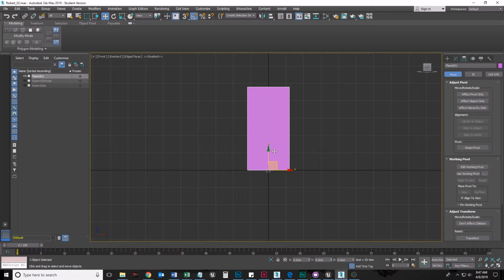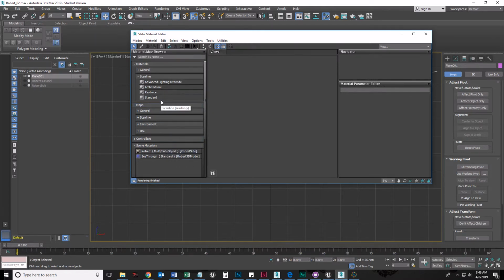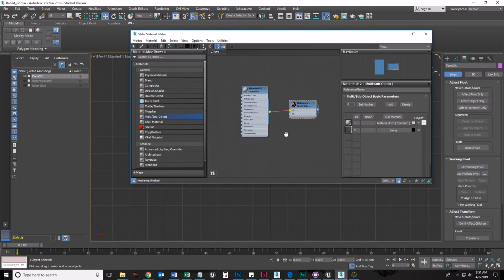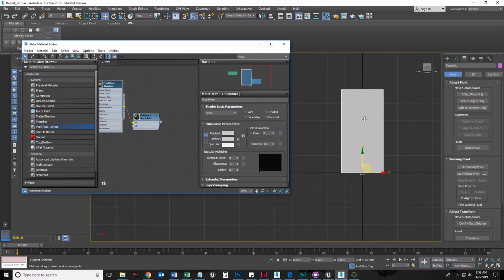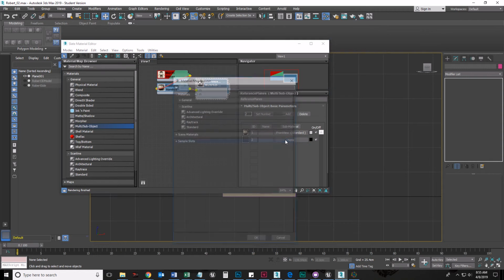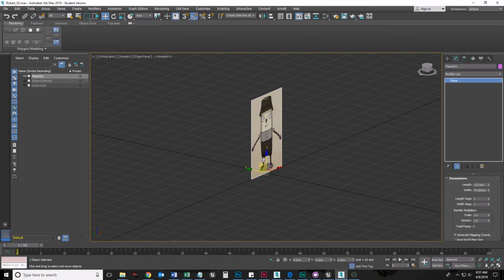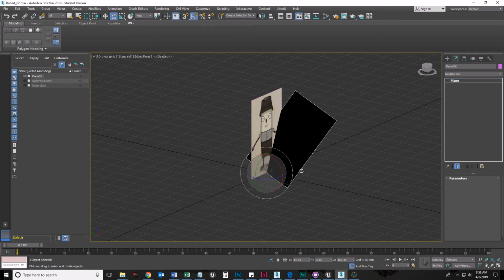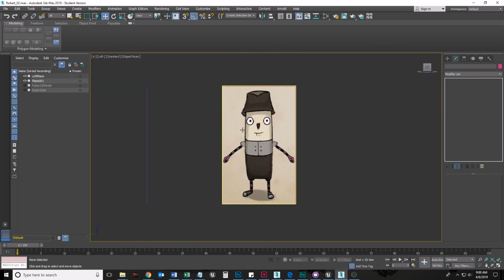3D Modeling Character 03 Setting Up Reference Images 01